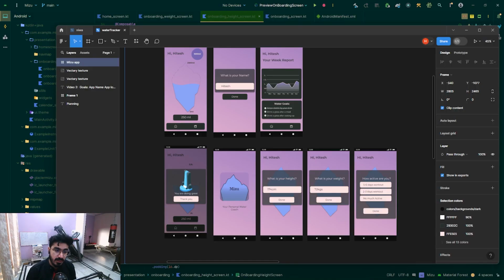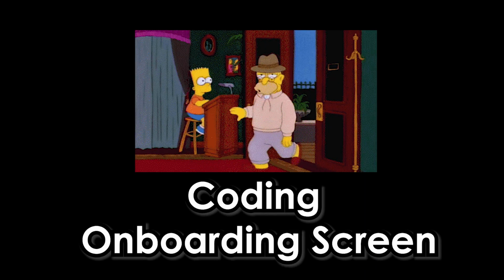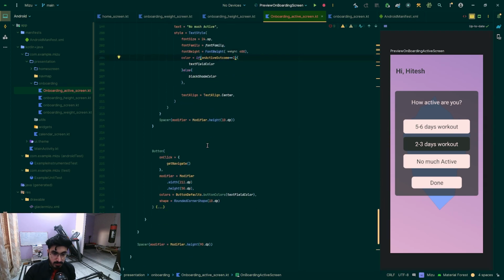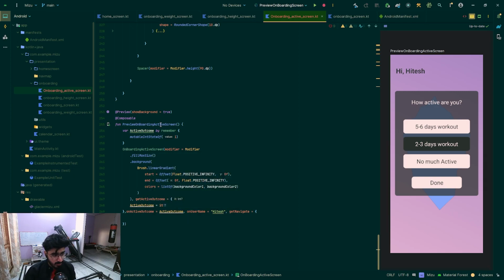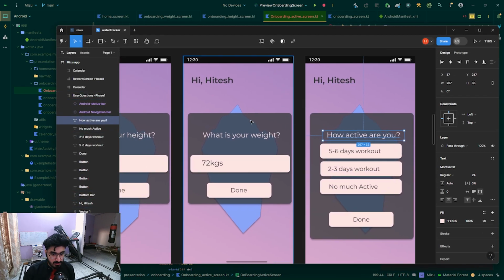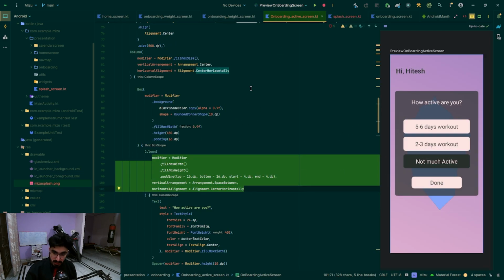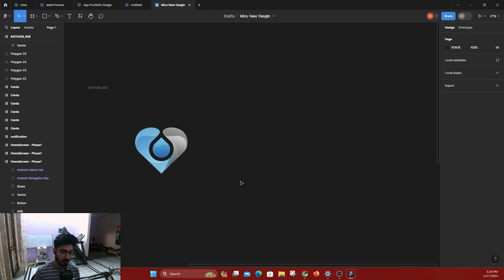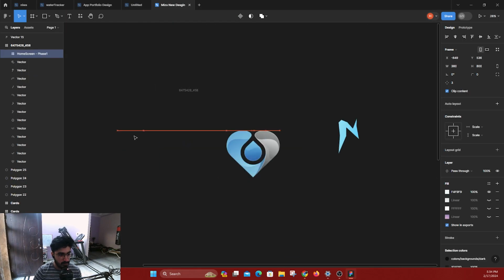Making my own Android App - Part 5 - Developing and Designing the Logo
I will try to make my Android app from scratch in Jetpack Compose in this series. Join me in this journey and I build this app in public. Encounter problems and try to solve them on the go. The plan is to code and release the app on the Play Store.

This series is for those curious enough to explore and want to make something big in the future.

Join me as I start from zero.